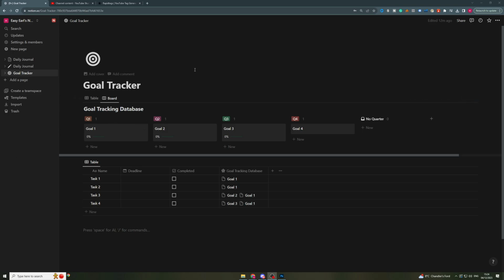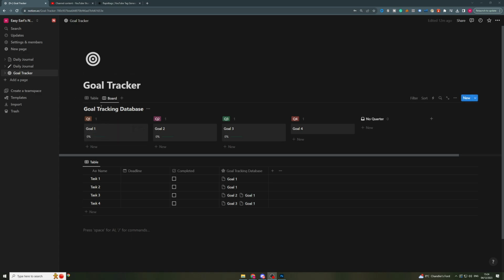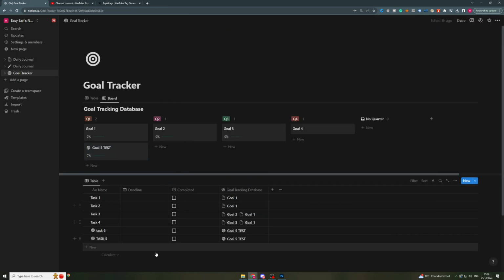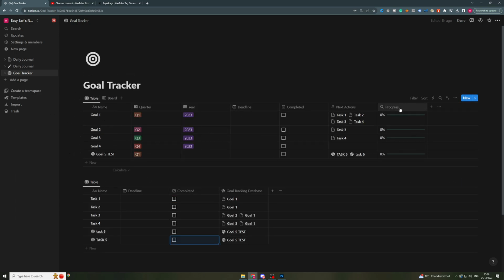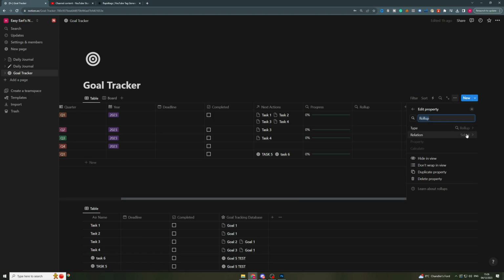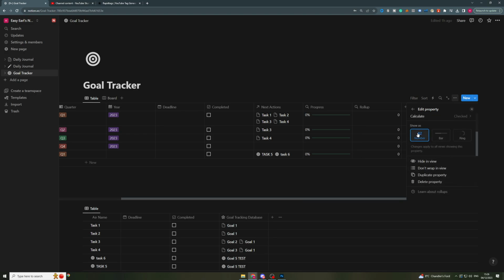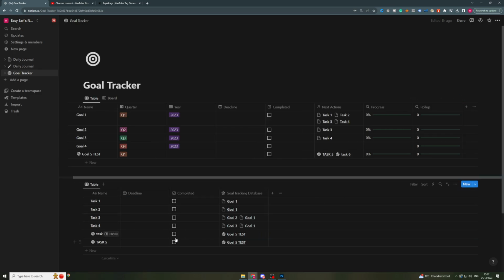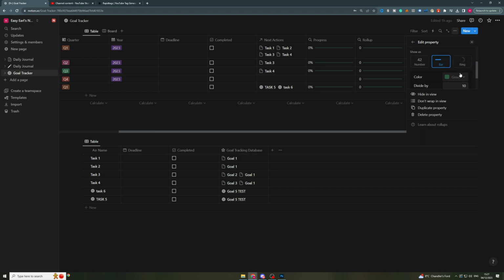How To Create A Progress Bar In Notion (Full Beginner Guide)